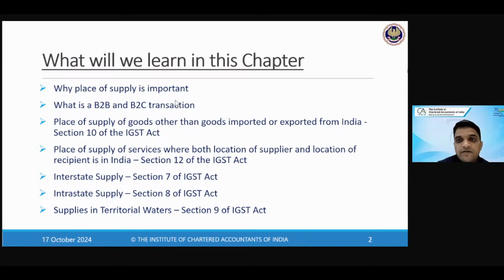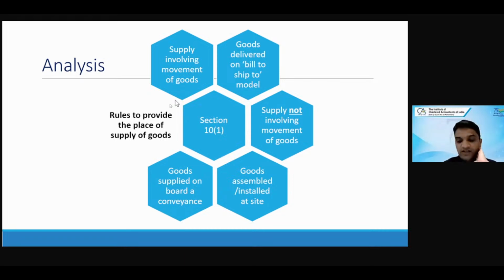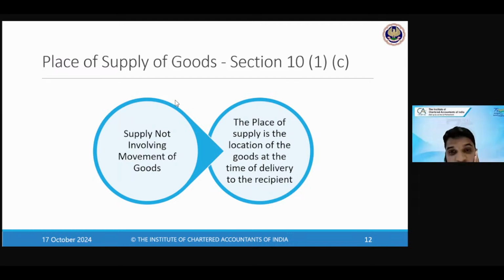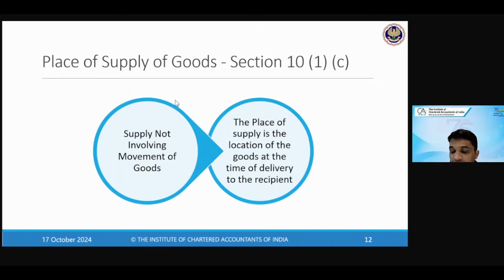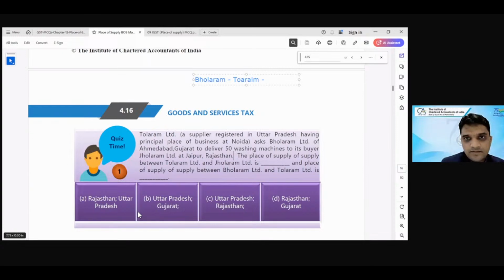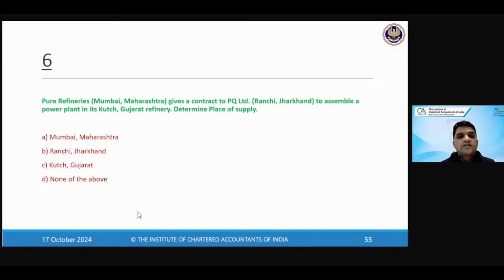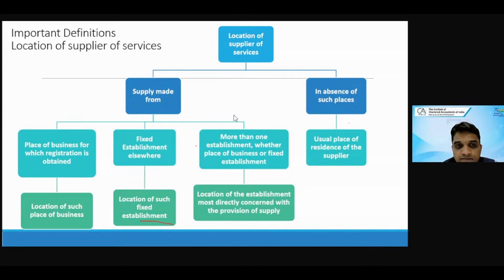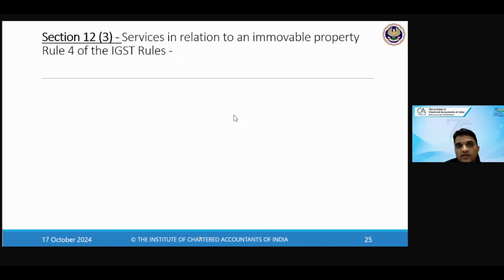Intermediate Paper-3B:GST | Topic: Place of Supply | Session 2 | 17 Oct, 2024